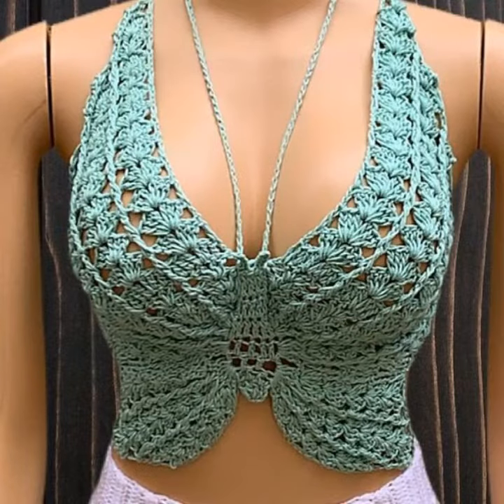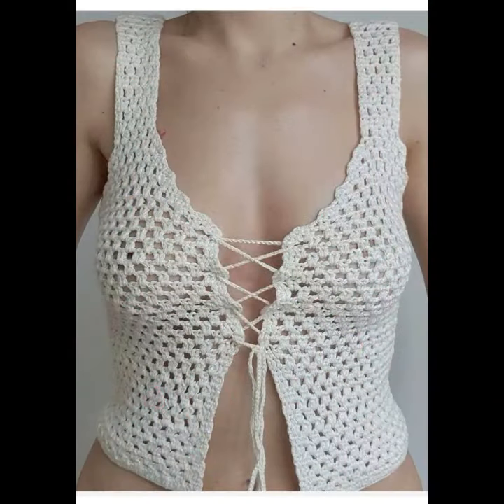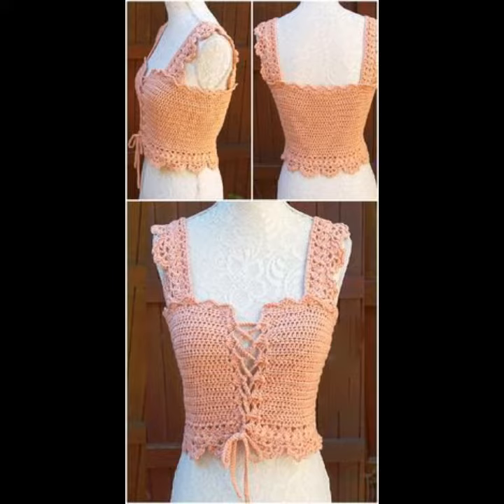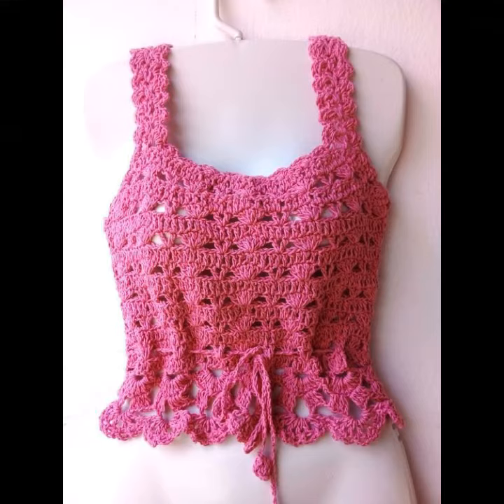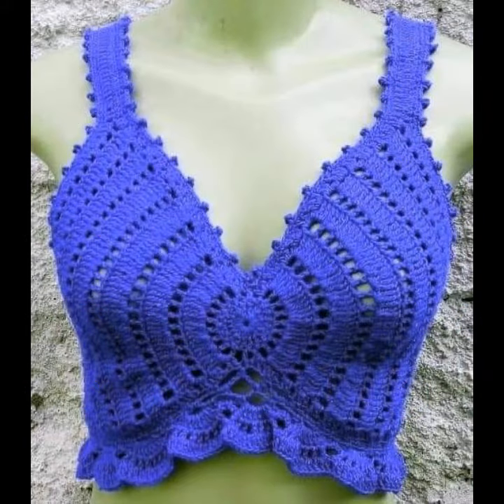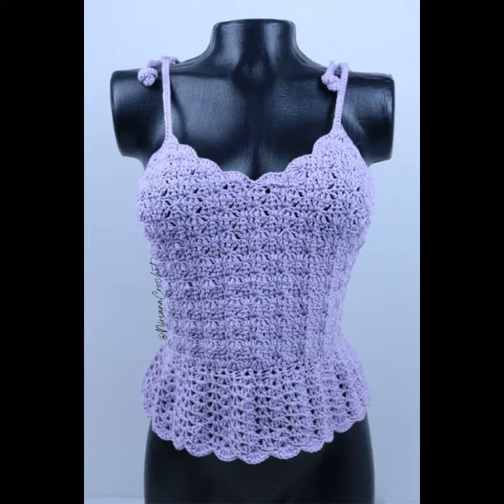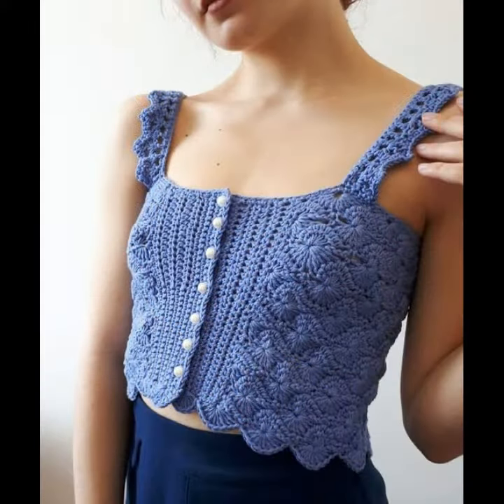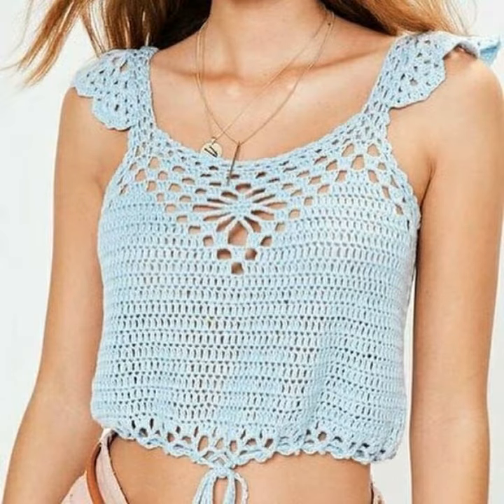Amazing And Attractive Designs Of Handmade Crochet CropTop Blouse Designs